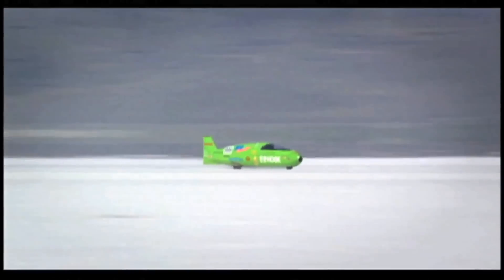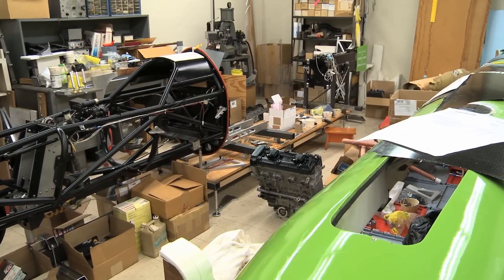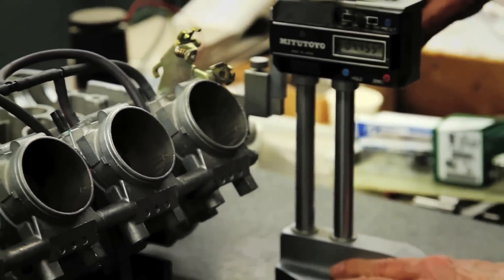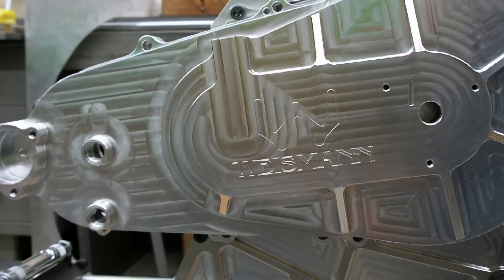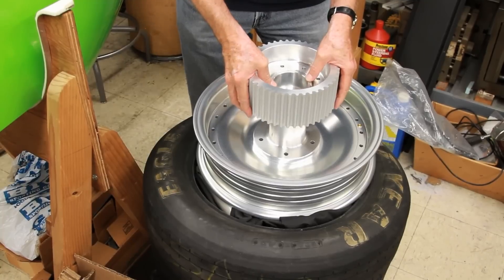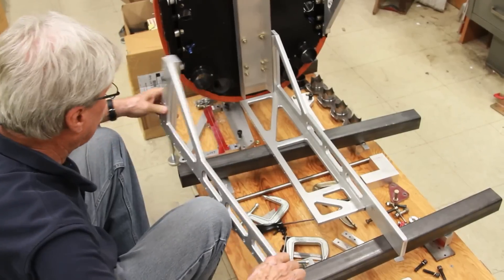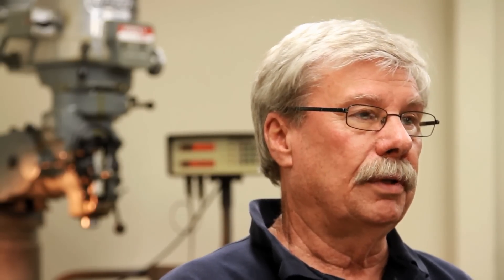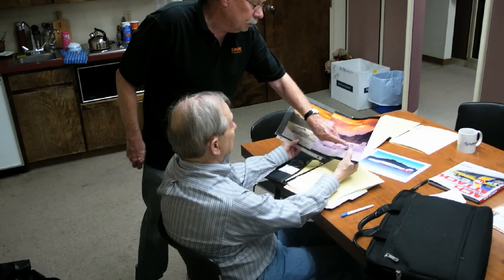Sam Wheeler Race to 400mph episode 1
Race to 400mph - Episode 1